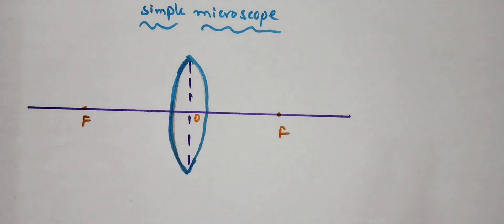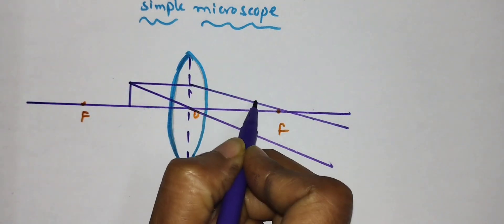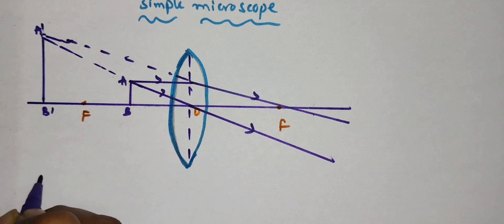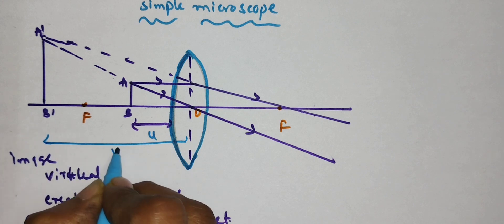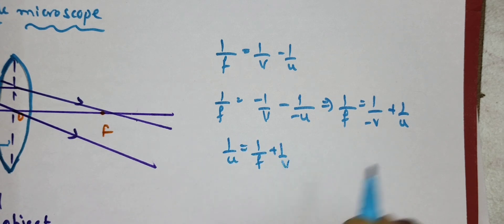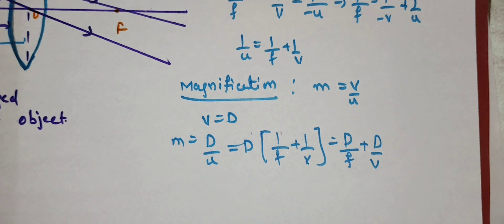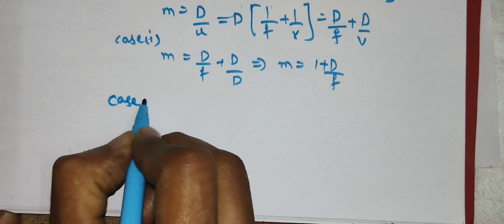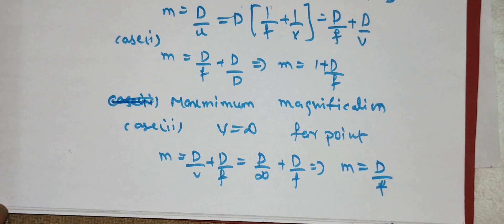Simple Microscope||Ray diagram|| magnification@physicsstudytime#Ray optics#magnifying lens#physics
@physicsstudytime hello everyone in this video I have explained Simple Microscope Ray diagram, image formation & magnification condition.thank u